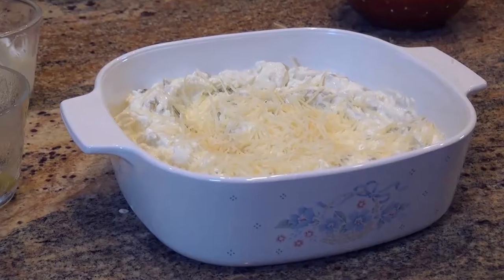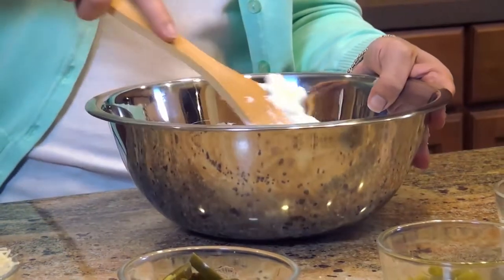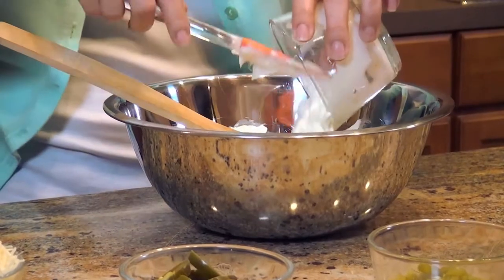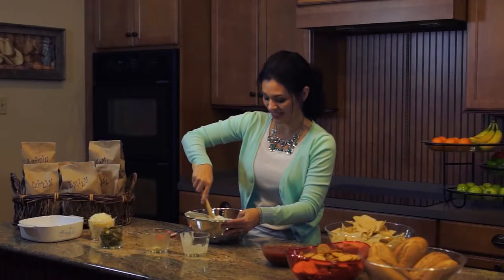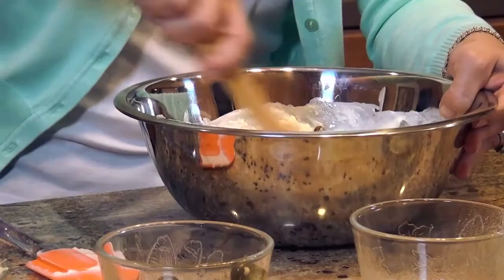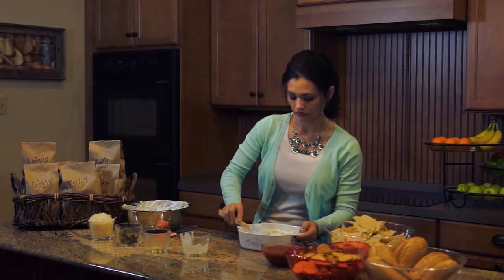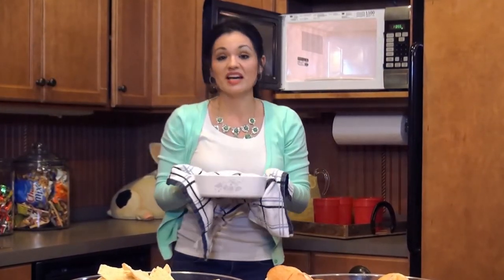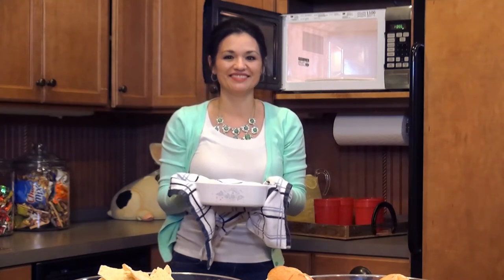Jalapeño Dip Recipe | Microwave Madness | Mr. Appliance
Whether this jalapeño dip is made mild or spicy, it’s sure to be a winner with your crowd! Learn how to make your own jalapeño dip from this video!

• 2 8 oz. packages cream cheese, softened
• 1 cup mayo
• 1 4 oz. can chopped green chilies, drained
• 2 oz. canned diced jalapeno peppers, drained
• 1 cup grated Parmesan cheese
How to make jalapeño dip:
1. Stir together cream cheese and mayo until smooth.
2. Add in green chilies and jalapeno peppers.
3. Pour into microwave-safe dish.
4. Sprinkle with Parmesan cheese.
5. Microwave on high until hot—usually about 3 minutes.

Learn more about Mr. Appliance® …

Follow Mr. Appliance on social media …